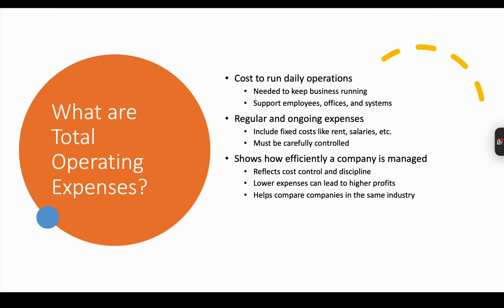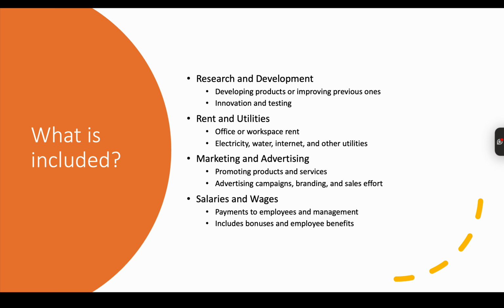Total Operating Expenses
In this video, I will be talking about the costs businesses need to pay to function properly. In the next few videos, I will be going through some more financial terms that help calculate operating expenses.